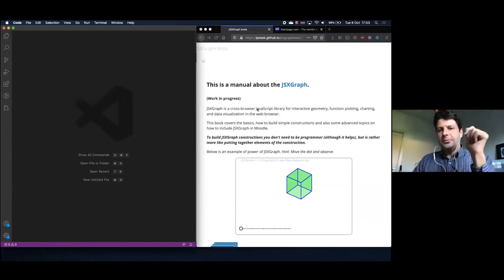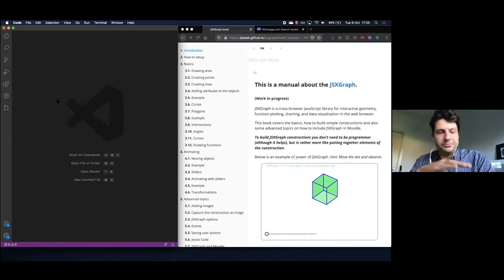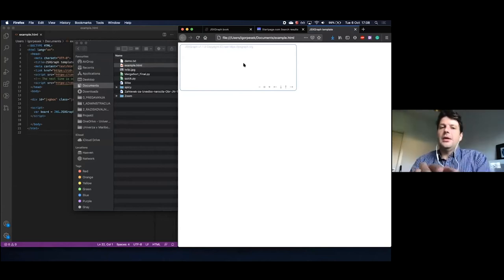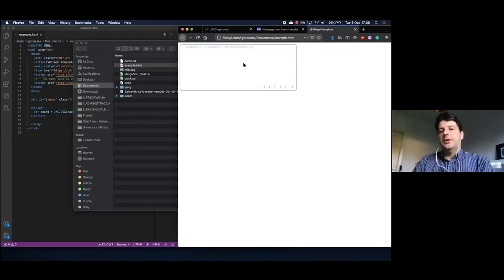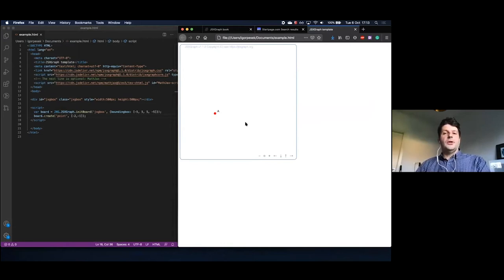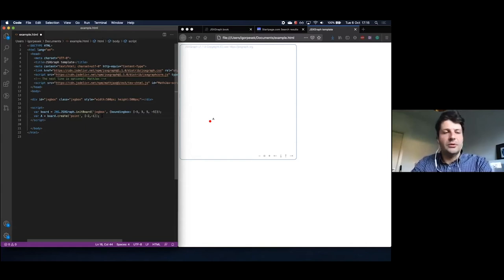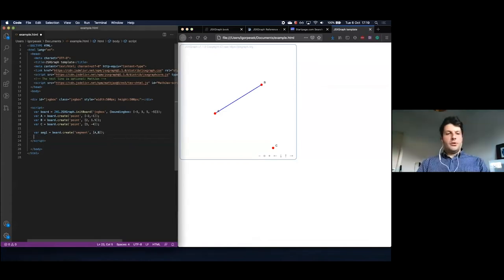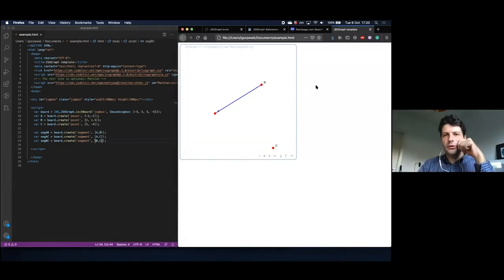JSXGraph for Beginners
Igor Pesek

1. International JSXGraph Conference